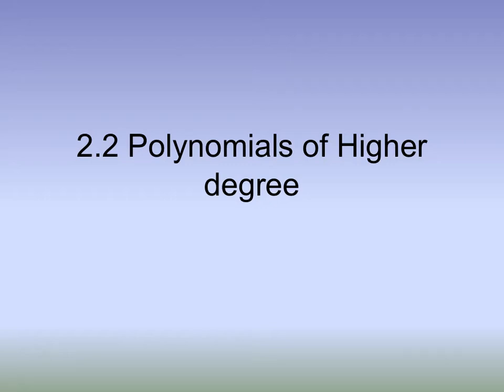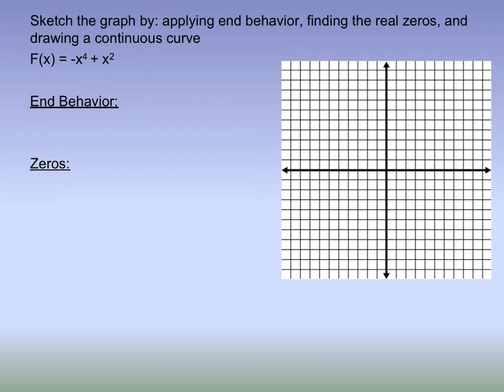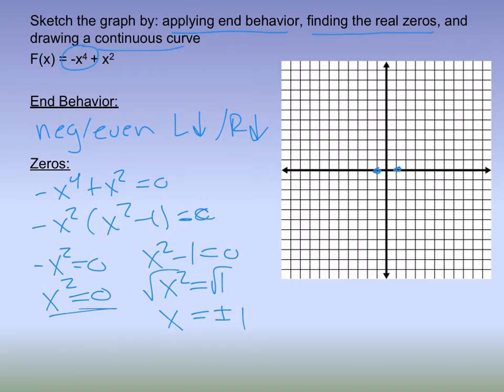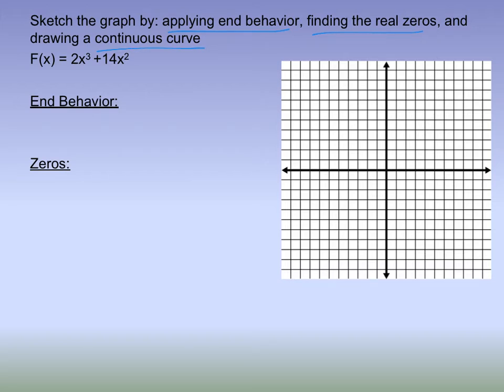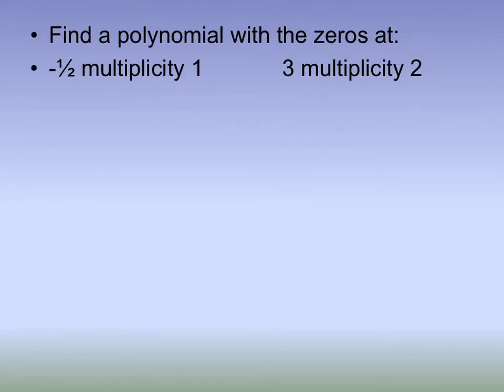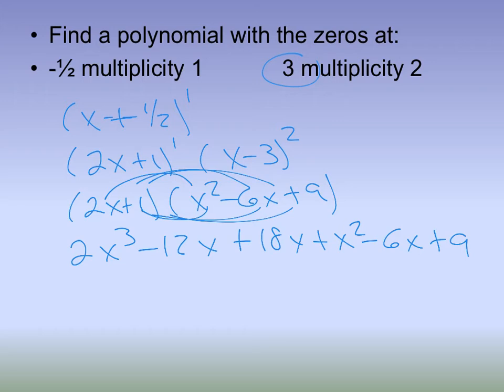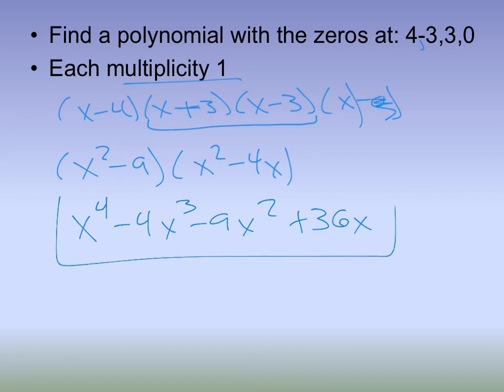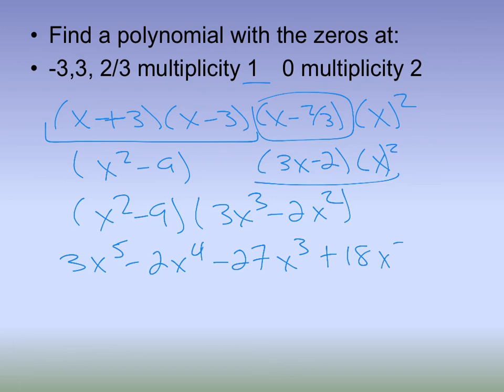2.2 Polynomials of Higher Degree Day 2